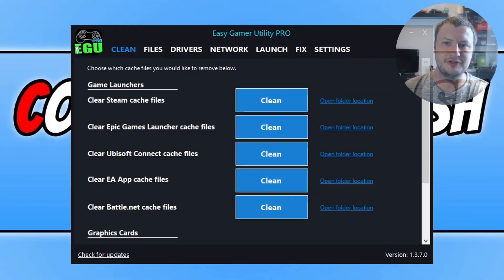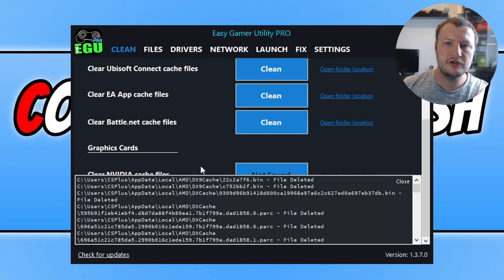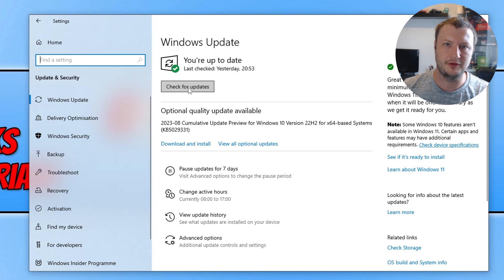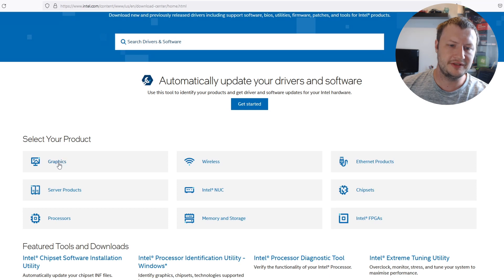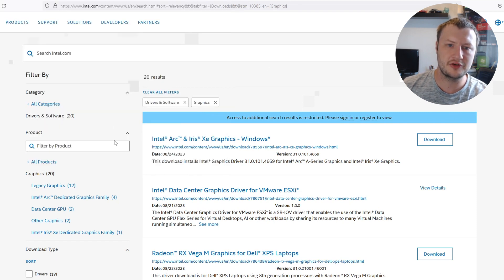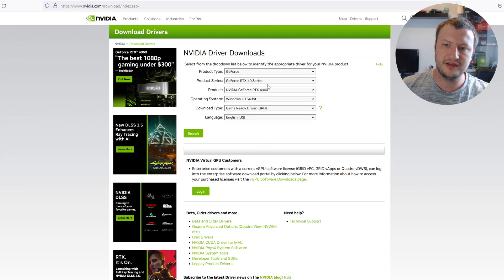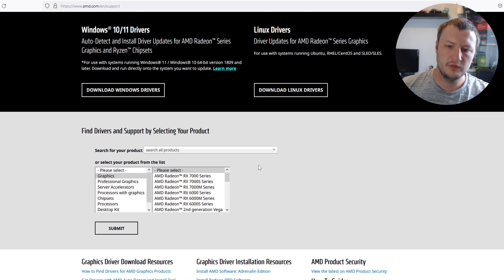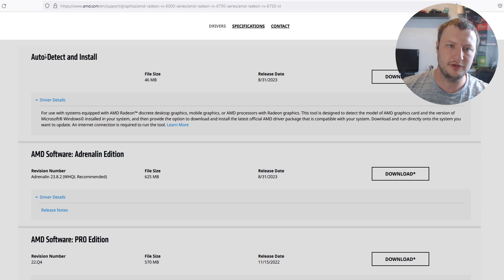FIX Starfield GPU Doesnt Meet Minimal Specs (Starfield GPU Error Messages, GPU Driver Errors)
How To Fix Starfield GPU Doesn't Meet Minimal Specs

In this video, I will be showing you how to fix Starfield graphics card error messages such as the Starfield GPU Doesn't Meet Minimal Specs error or Graphics Card Driver error warning. There are a few ways that you can fix these error messages as I show in the video.

I hope one of the methods in the video has helped fix the GPU Doesn't Meet Minimal Specs error or Graphics Card Driver error warning and you can now get back to enjoying Starfield on your Windows 10 or Windows 11 PC/Laptop.